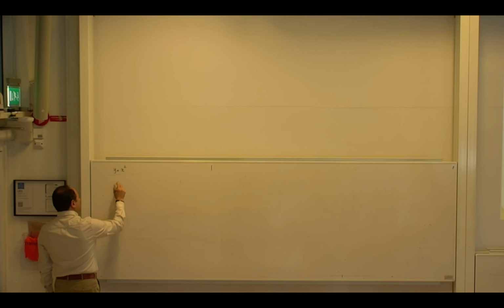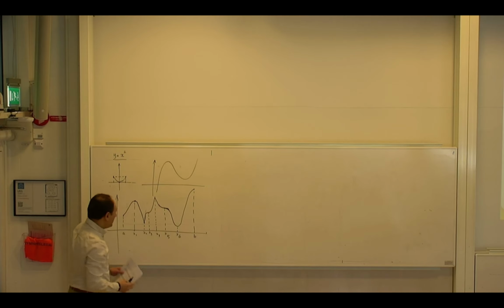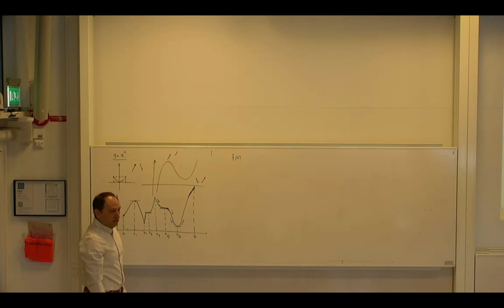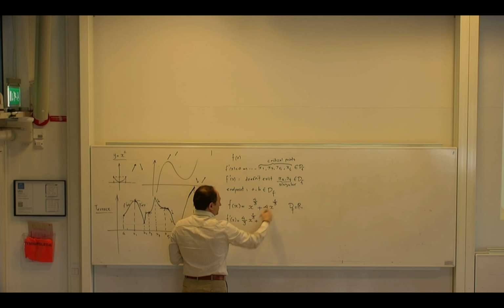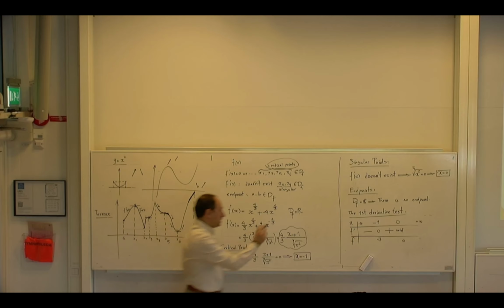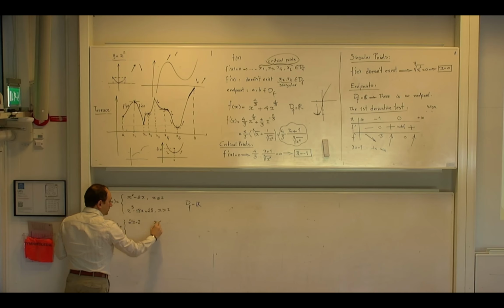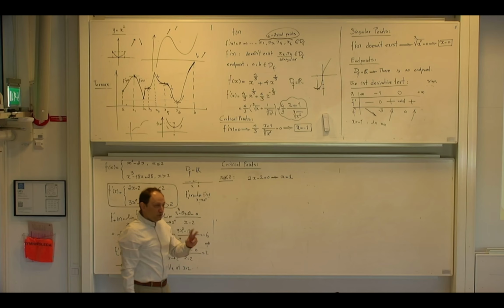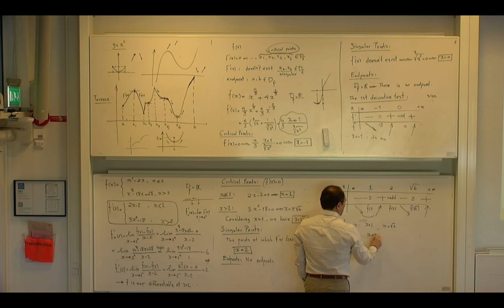One-Variable Calculus (KTH, SF1685), Module 4, Lecture 2, Part 1